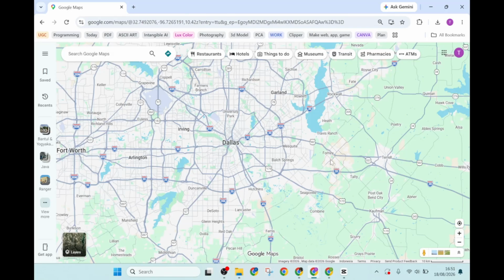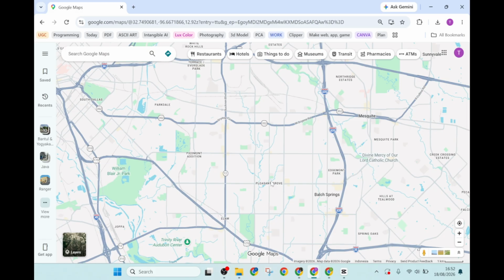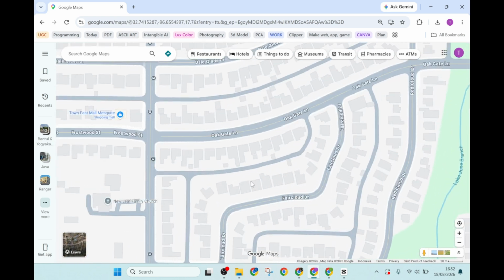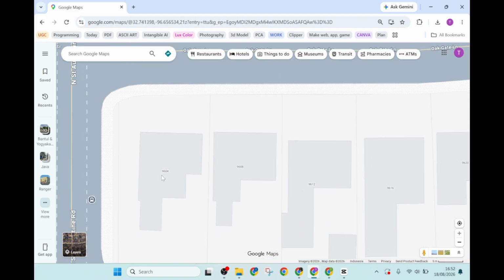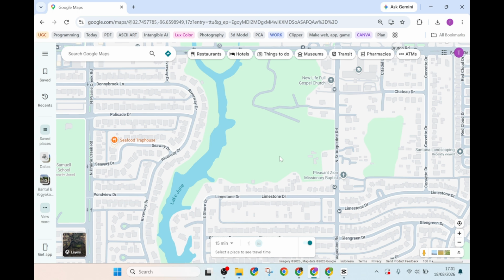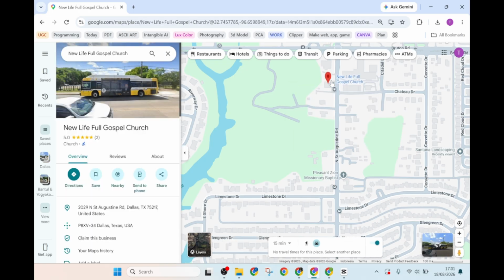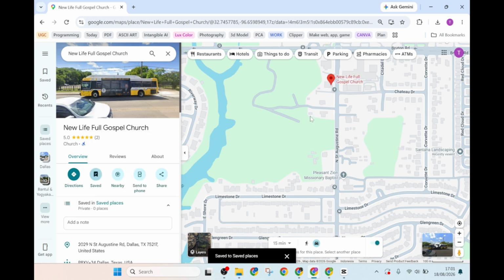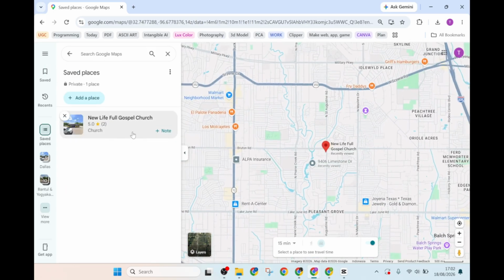Google Maps: How to Find House Numbers and Save Your Pin Location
This video reveals simple yet powerful Google Maps tips to enhance your navigation and location management. Discover the easy trick to accurately find house numbers on Google Maps, even in dense residential areas, ensuring you always know where you're going.

Learn how to effortlessly save your favorite locations, like a specific church or restaurant, directly within Google Maps. We show you how to categorize these saved places for quick access, making your travel plans and daily commutes much smoother.

Optimize your Google Maps experience today and master finding specific addresses and organizing your most important destinations.

0:00 How to Find House Numbers on Google Maps
0:55 Saving Favorite Locations in Google Maps
1:38 Accessing Your Saved Google Maps Places